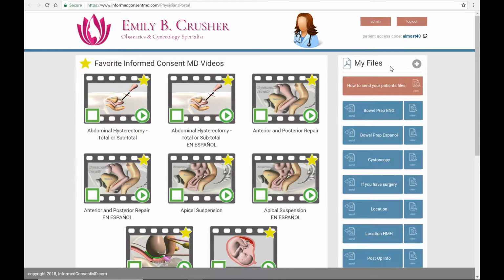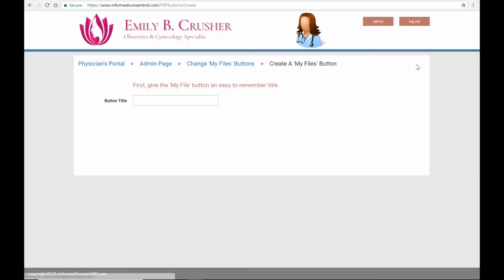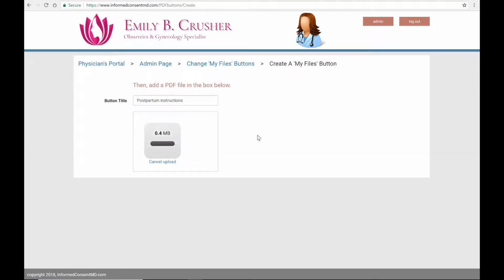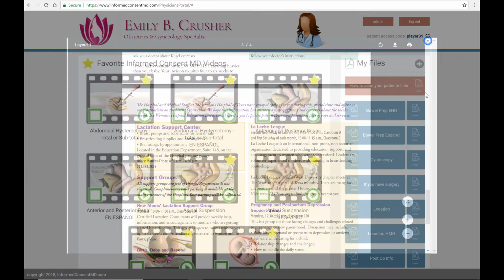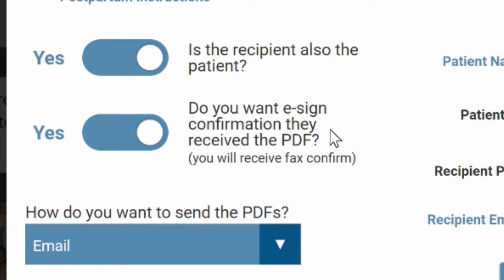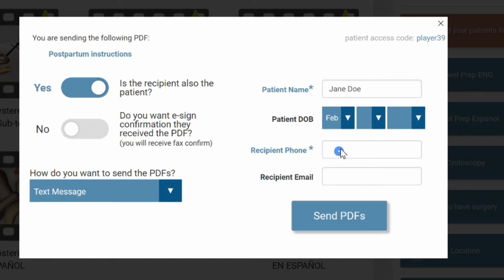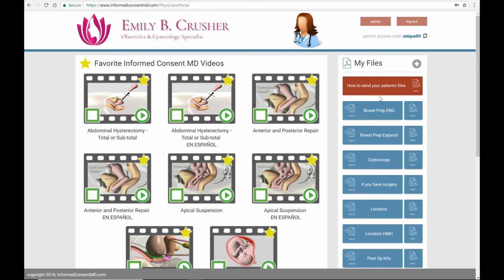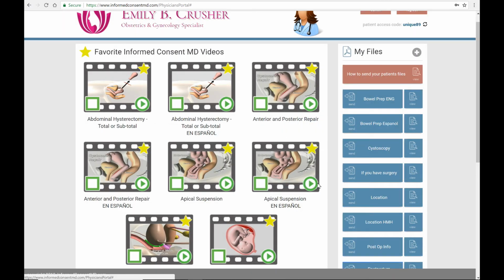InformedConsentMD - Brief video webinar - How to send a document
Brief video tutorial on how to use InformedConsentMD to send your patients a PDF file of office documents by text message, email, or print.  This important tool saves time in your office for you and your staff.  Send welcome packets, driving instructions to your office, information about a treatment, post-operative care, etc. Your patients will love the attention to detail and your office will increase its efficiency!